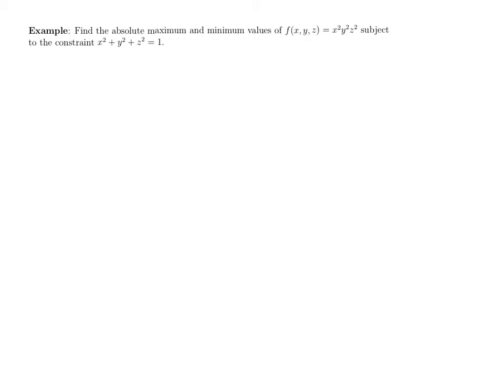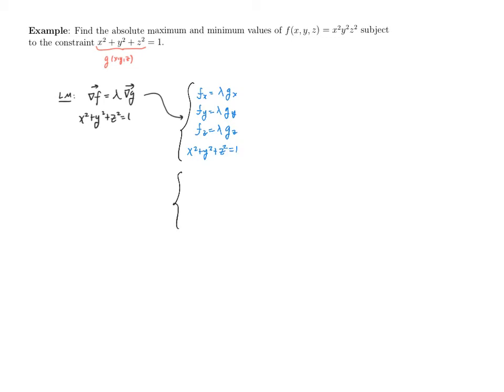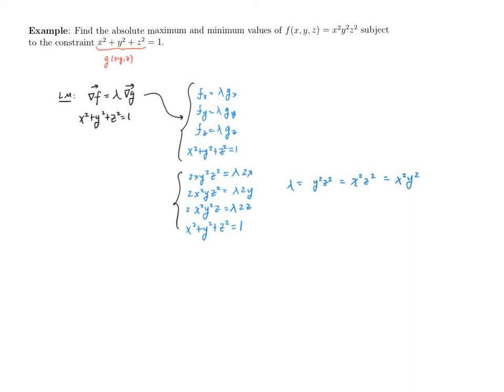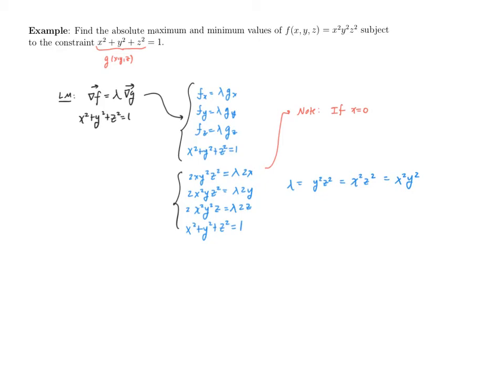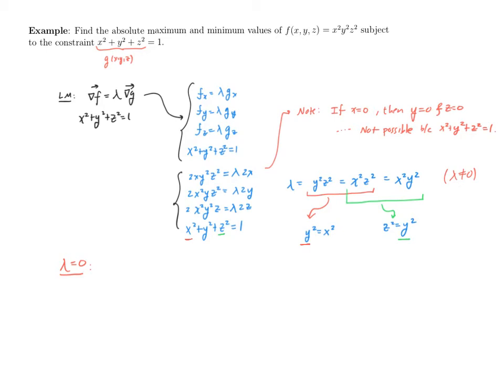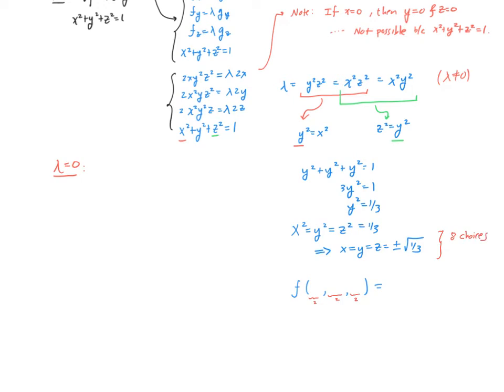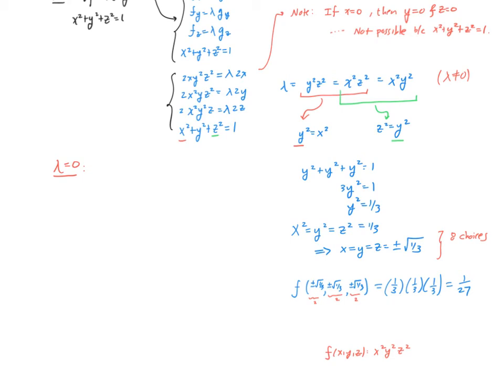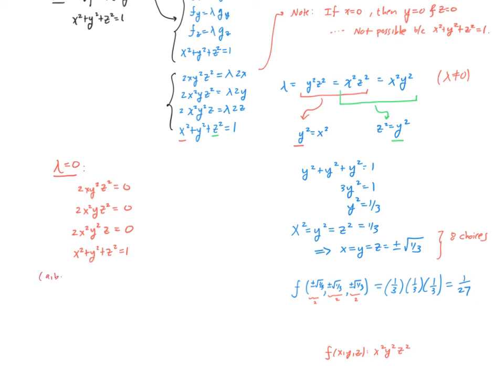14 8 lagrange multipliers part 5